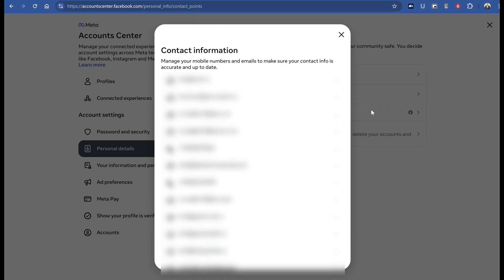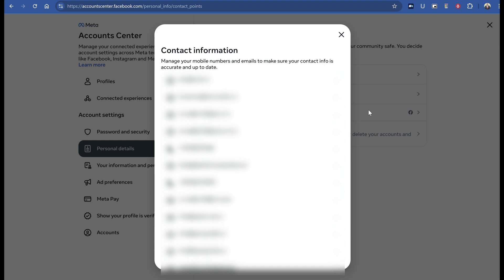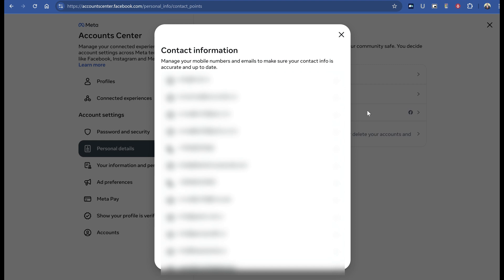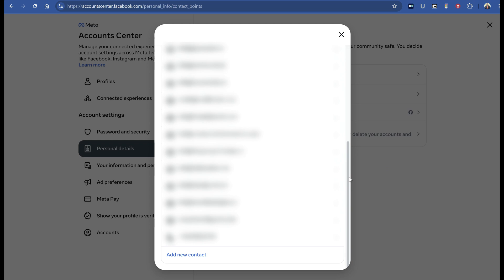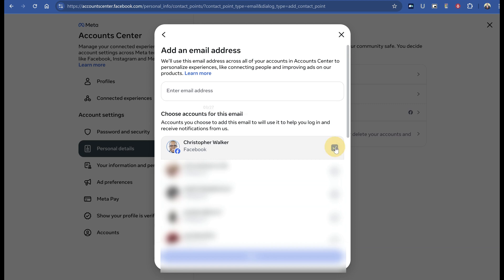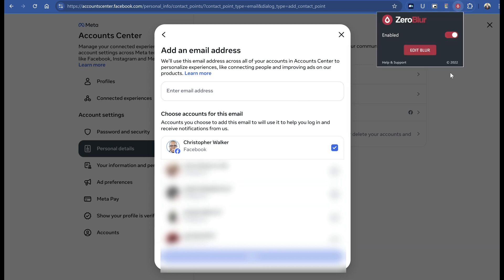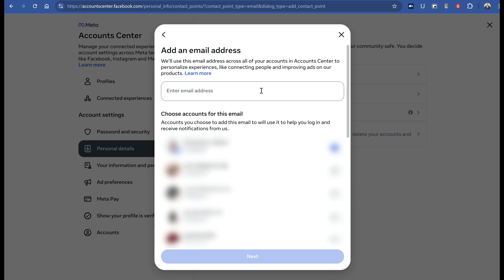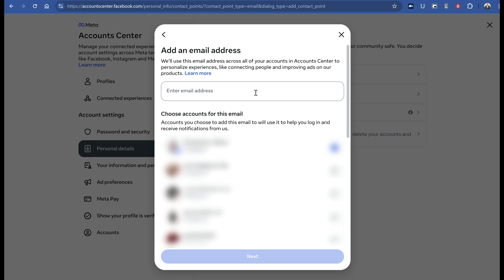FINALLY SOLVED! Fix For Instagram Email Not Sending Code To Verify Your Account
Are you stuck because Instagram won't send you a verification code to your email? Frustrated with not being able to log in or verify your account? In this video, I'll walk you through step-by-step solutions to finally solve the problem of Instagram not sending the verification code to your email.

So if you have searched your spam folder, you need this solution, ensuring you can regain access to your account without the endless waiting.

Your engagement helps others who might be facing the same issues find these solutions.

⚡Mentioned In This Video & More

Hosted By Longtime Software Developer & Tech Enthusiast
Christopher Walker